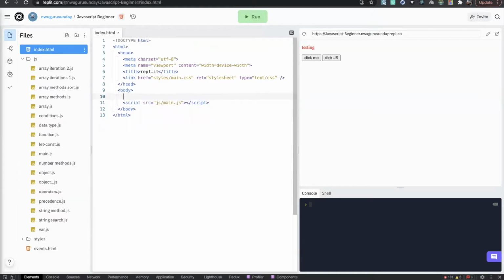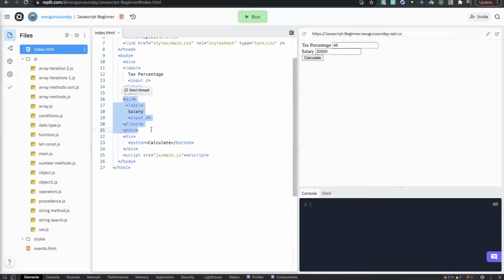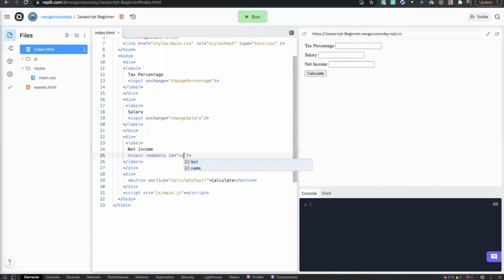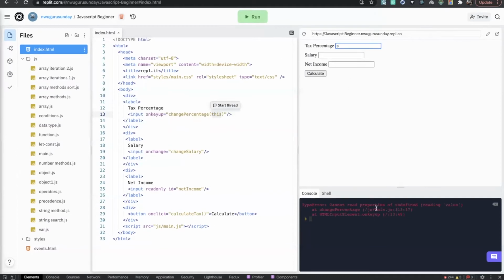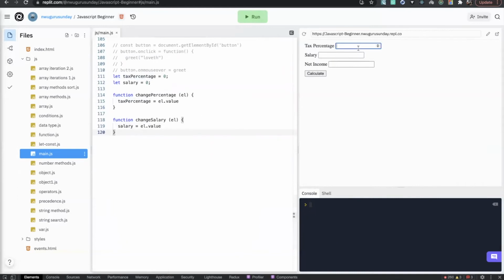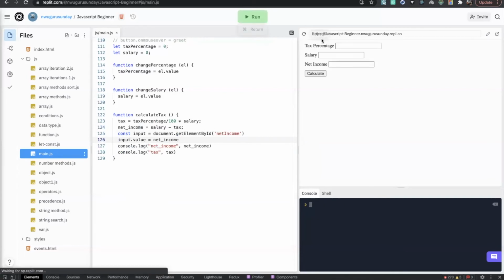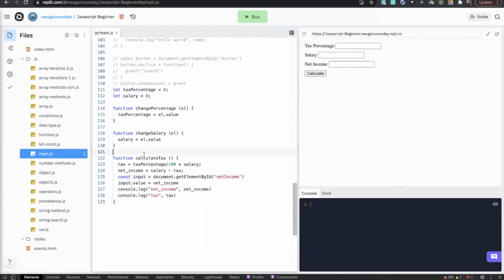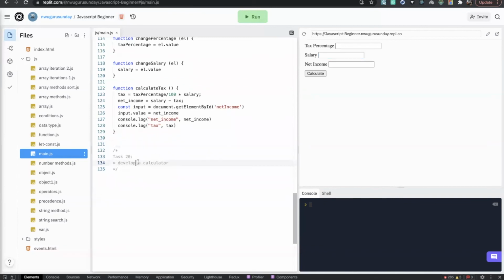JavaScript Beginner ⭐⭐⭐⭐⭐ PROJECT: TAX. CALCULATOR 😎